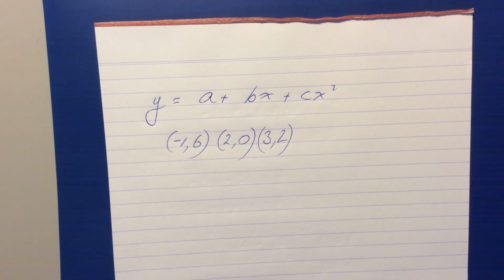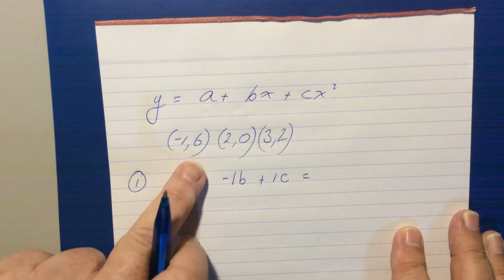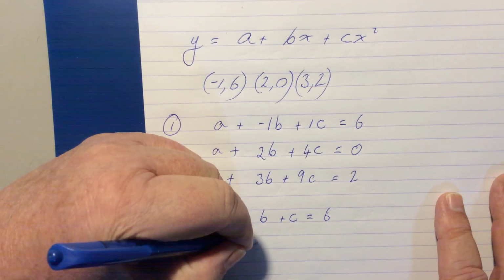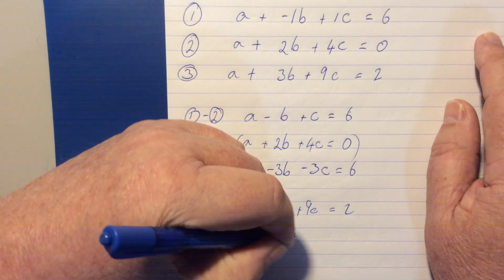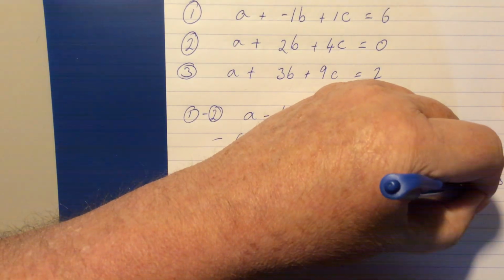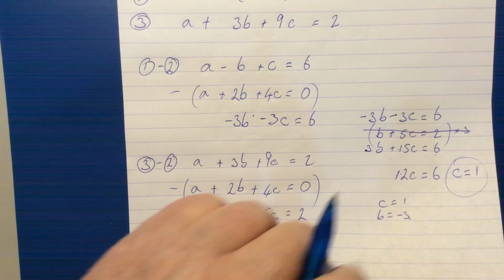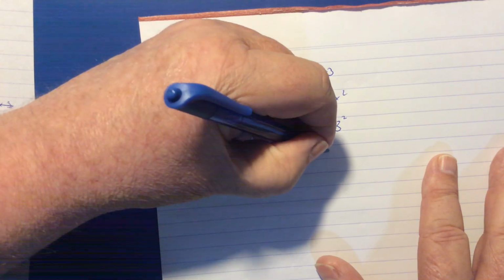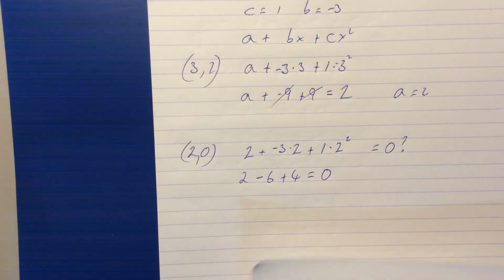Solve this quadratic for a, b and c.